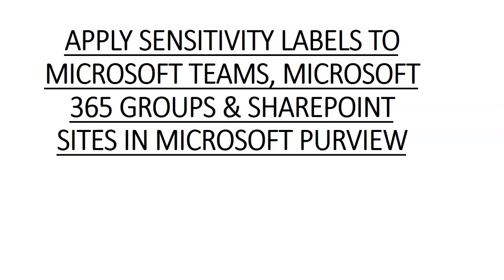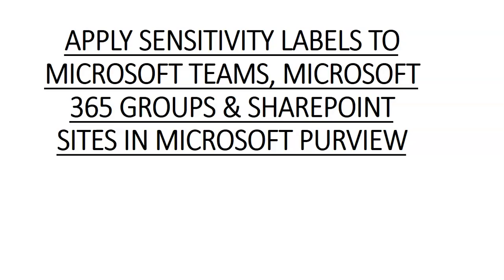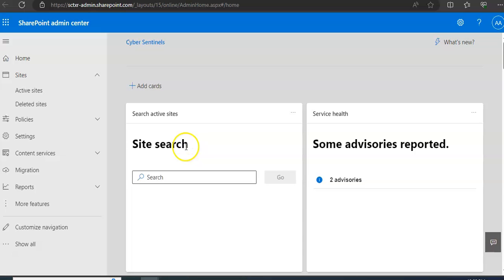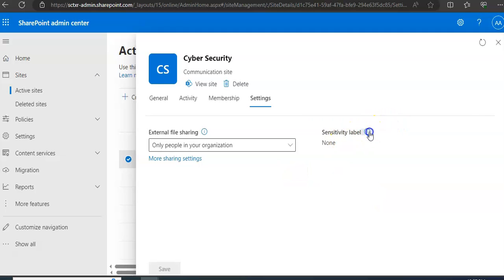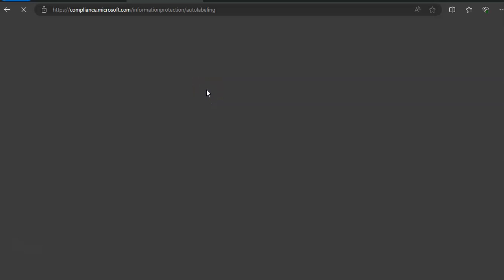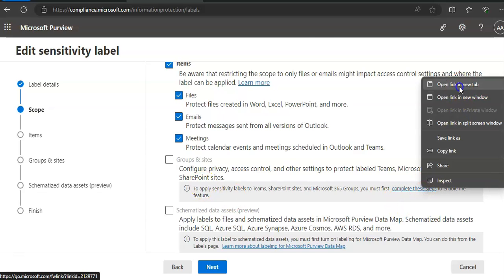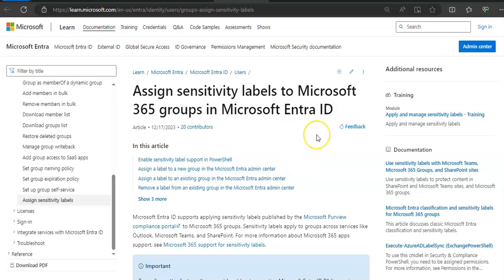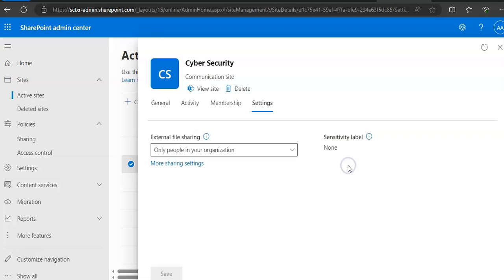APPLY SENSITIVITY LABELS TO MICROSOFT TEAMS, 365 GROUPS & SHAREPOINT SITES IN MICROSOFT PURVIEW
SC 400 DUMPS
SC 400 CERTIFICATION
INFORMATION PROTECTION AND SECURITY
INFORMATION PROTECTION ADMINISTRATOR (SC-400)
INFORMATION PROTECTION LABELS
AZURE INFORMATION PROTECTION